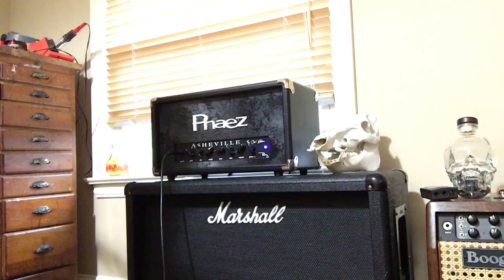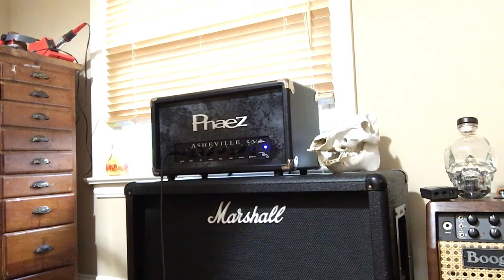July 31, 2018